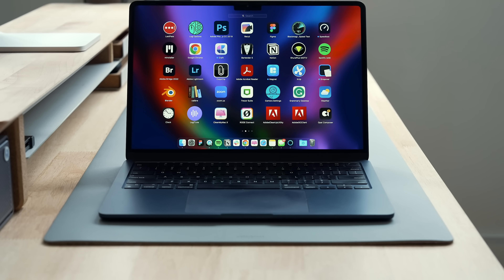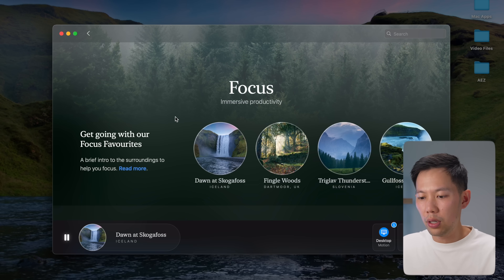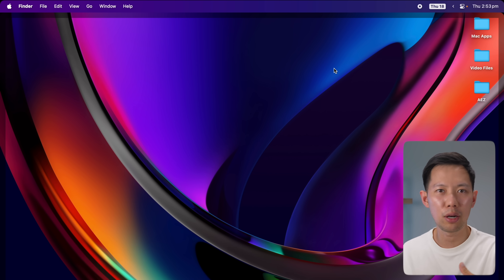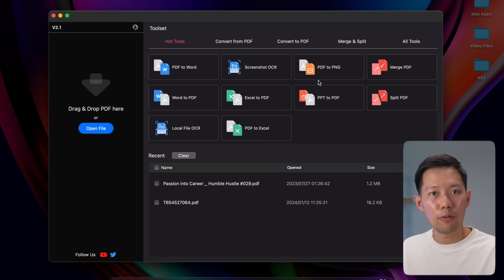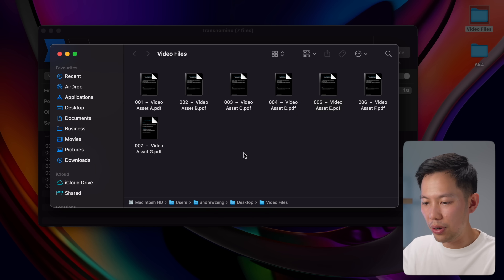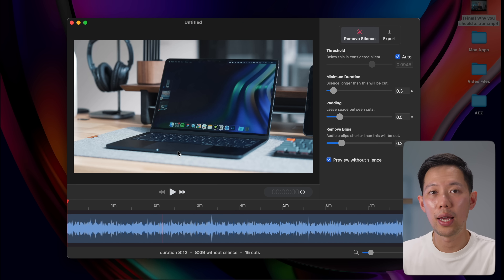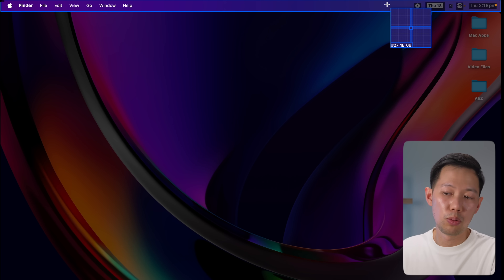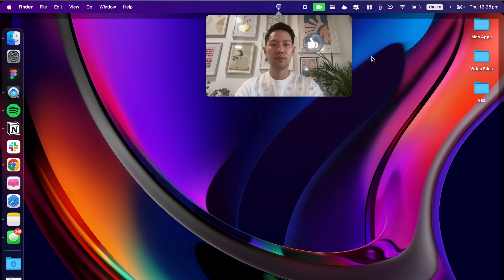14 UNIQUE Mac Apps You Can’t Live Without!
Here's 14 free Mac apps you'll want to install! These apps and tools will help secure your Mac or MacBook, boost productivity, and get the most out of your Mac without spending a dime!

🥏 VIDEO CHAPTERS
0:00 – Introduction
0:28 – Mac Security Lock
1:20 – Focus Portal
2:24 – Single-Window Dimmer
3:38 – Battery Life
4:34 – Toolbar Cal
5:38 – Monitor Control
6:28 – PDF Gear
7:57 – Auto File Namer
9:26 – Photomater
11:20 – Recut
12:34 – HEIC Conveter
13:26 – Screenshots
14:30 – Handbrake
15:40 – Hand Mirror

14 UNIQUE Mac Apps You Can’t Live Without!